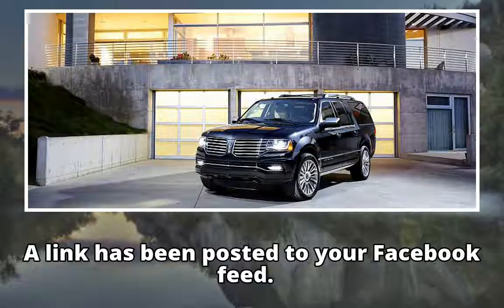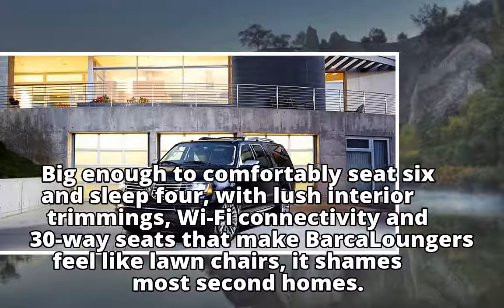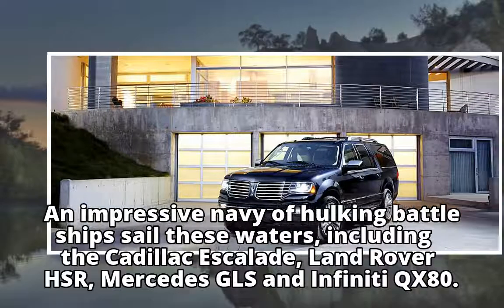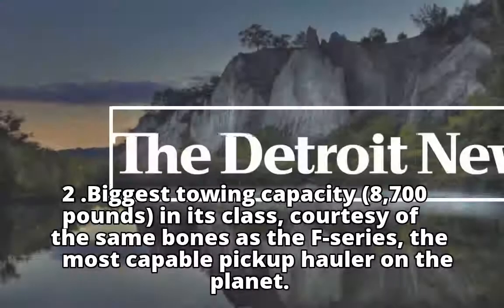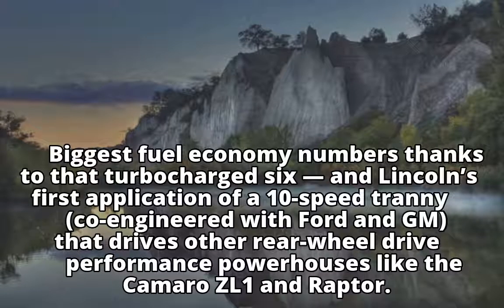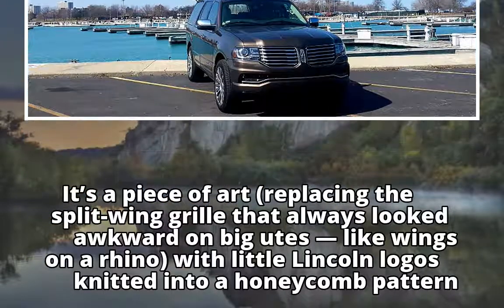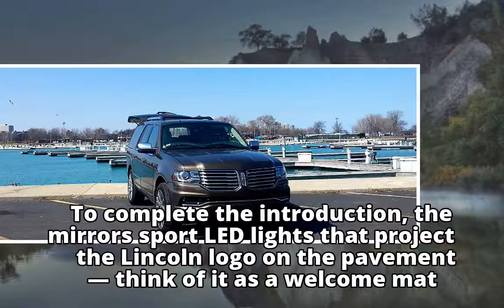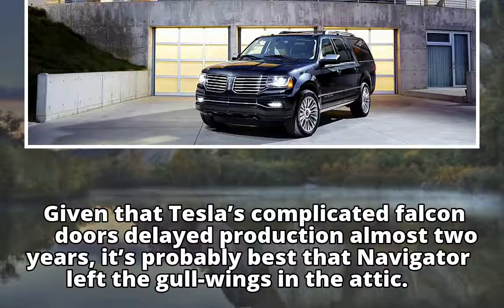Payne: Lincoln Navigator, luxury suite on wheels